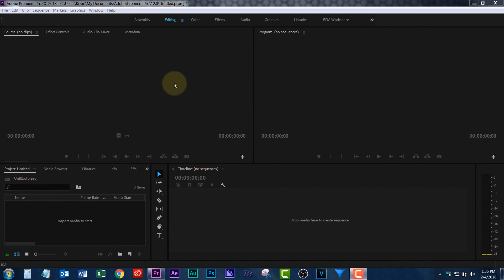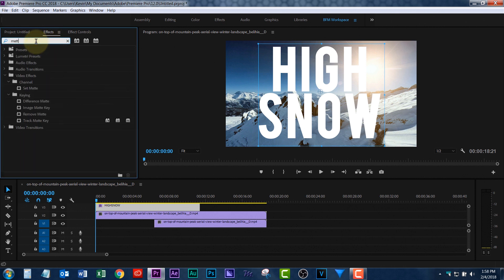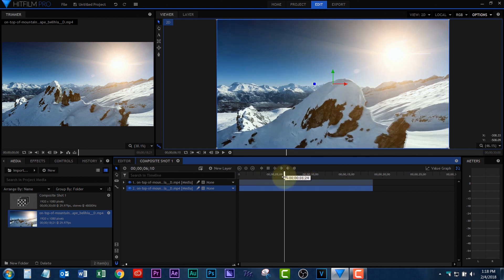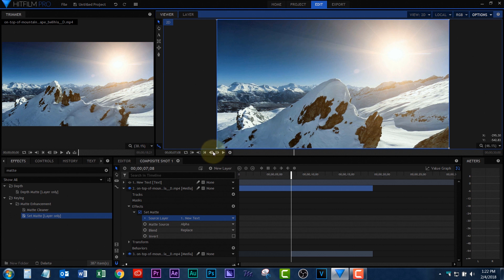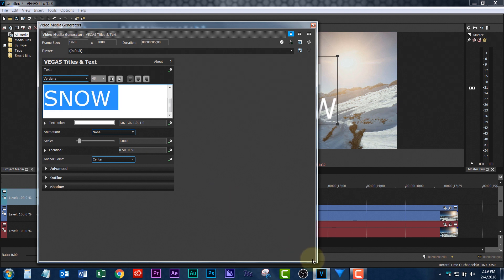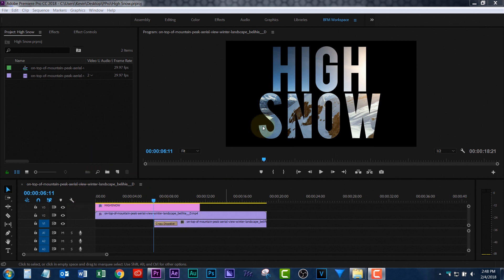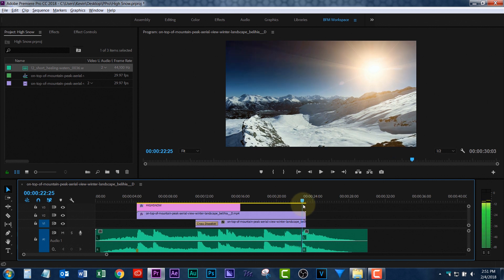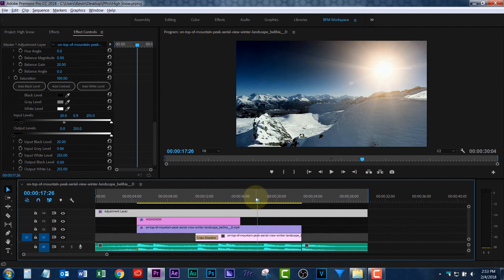How to Make TEXT over VIDEO - Premiere Pro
Viewer question: "How do I create see through text over video?" I answer using 3 editors - Premier Pro, Hitfilm Pro and Vegas Pro. Links, time markers, and more in the description. ▼

MARKERS:
Premier Pro Tutorial: 0:40
HitFilm Pro Tutorial: 4:09
Vegas Pro Tutorial: 9:11
Twicks & Tweaks: 12:33
What I Really Want To Do: 18:26

Zoom H6: Amazon

B&H:

Zoom H6